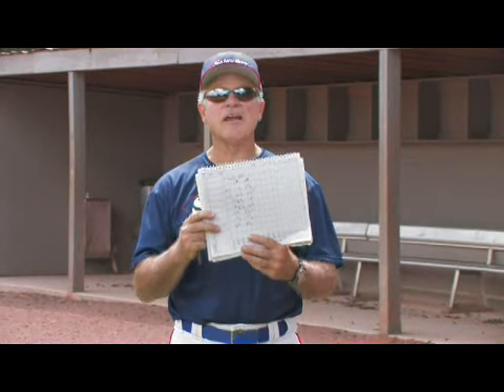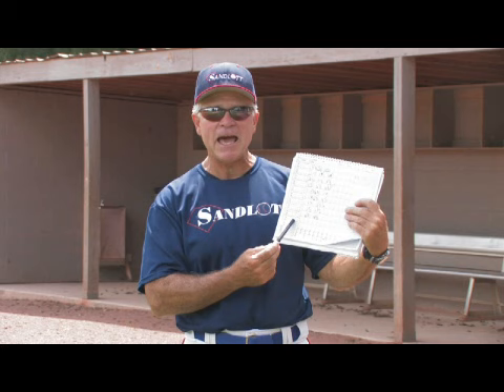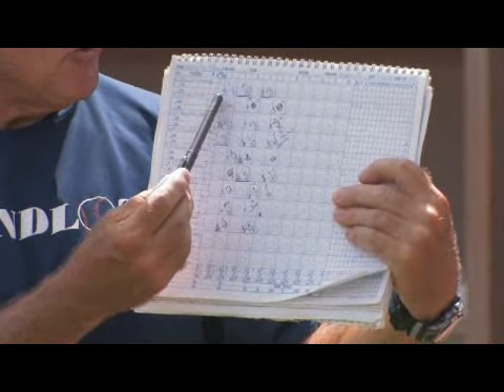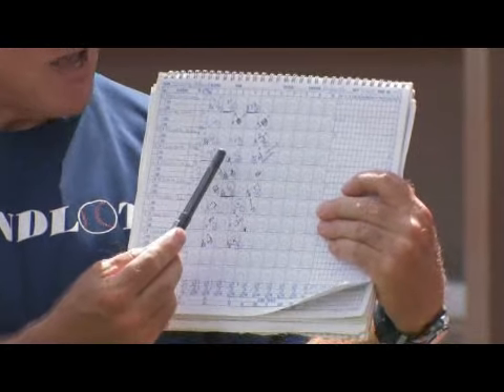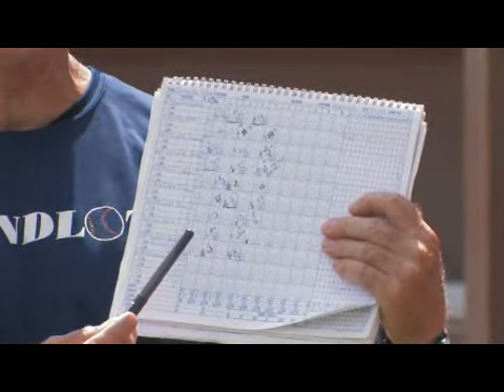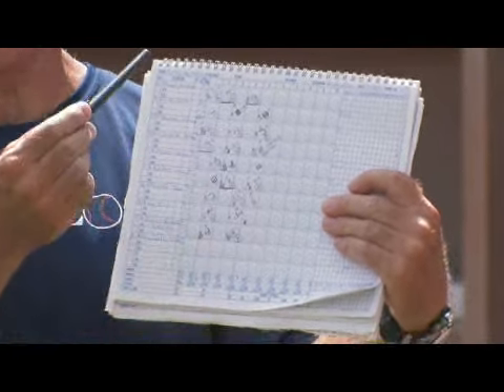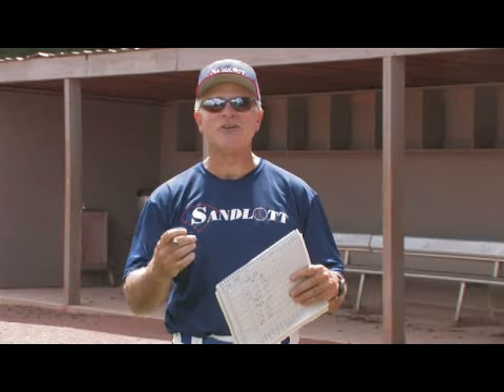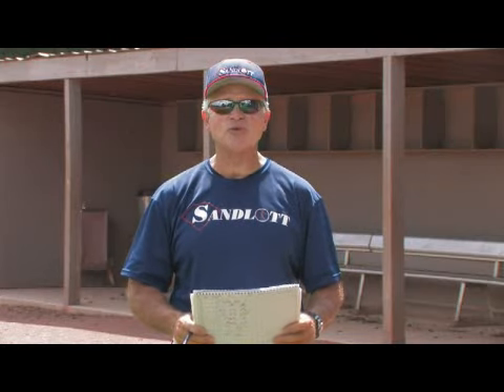How to Keep a Baseball Score Book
How to Keep a Baseball Score Book. Part of the series: Baseball Tips & Information. Understanding a baseball score book starts with understanding the numerical values assigned to each player on a baseball field. Learn about the shorthand used in keeping score in baseball, as well as how score books are arranged, with help from a professional baseball instructor in this free video on keeping score in baseball.